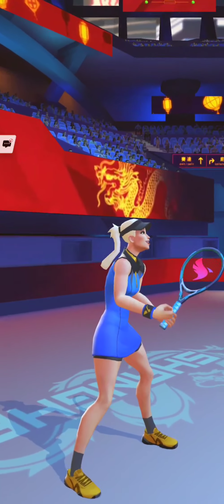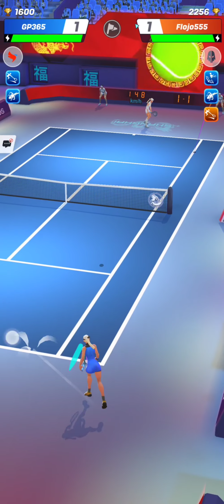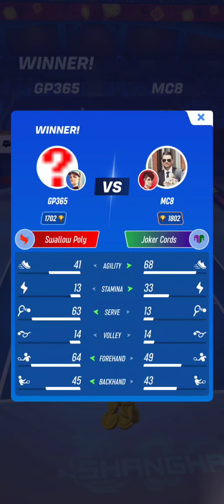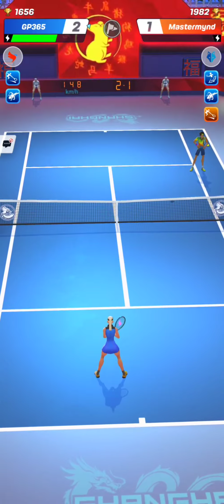Tennis Clash Multifaceted Style Practice [Tour 7 Part 12]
Let's do some practice matches with the multifaceted style with Viktoria in the Tour 7 of Tennis Clash, a sports game published by Wildlife Studios.

Note that when I say multifaceted style in this video, I mean it's an all-rounder style that can adapt to compete with several other styles of play.